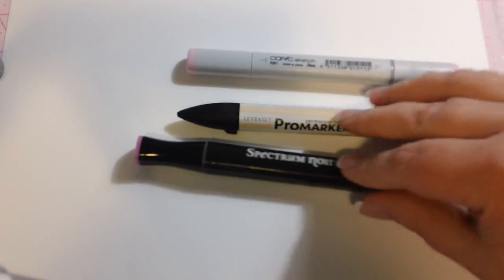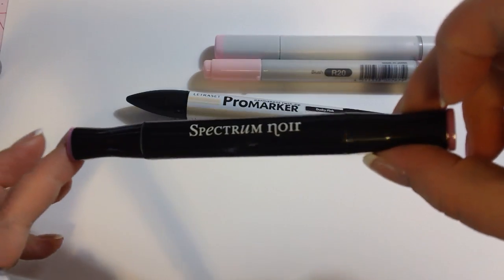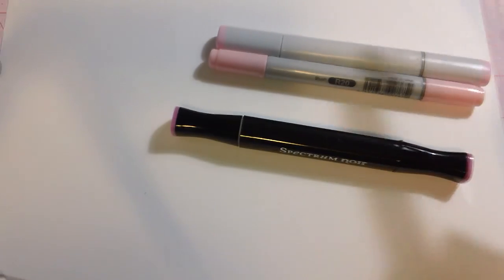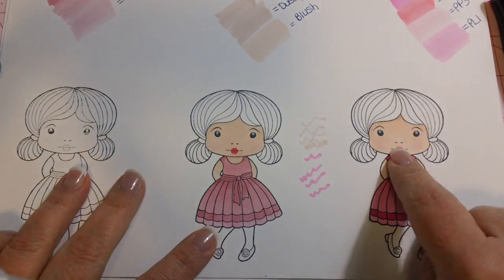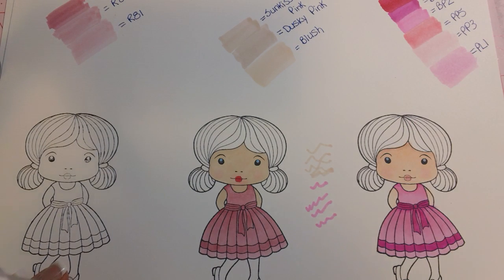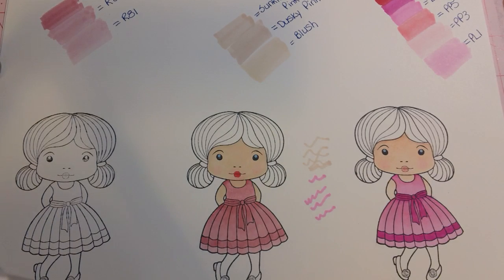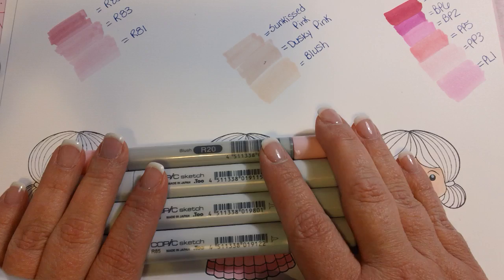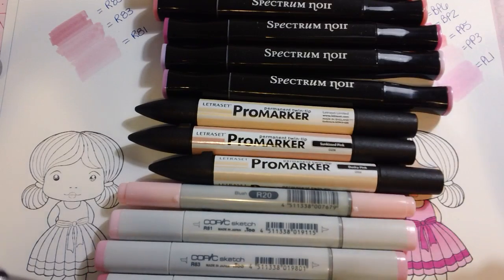Marker Comparison (Copic, Spectrum Noir, Promarkers)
Please remember...I am not an expert! This is just my personal opinion. There are pros and cons to all three of them.